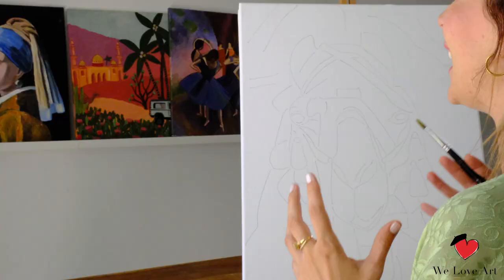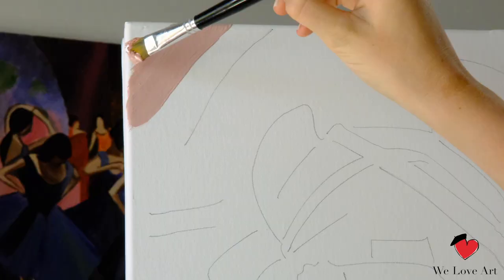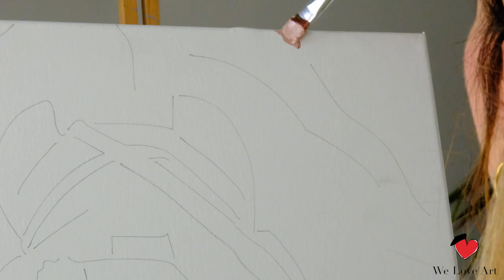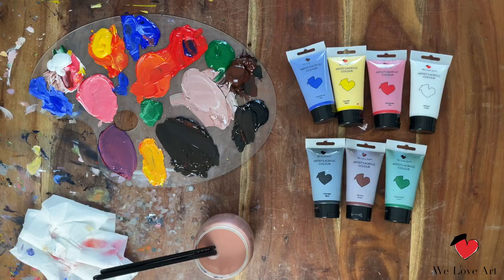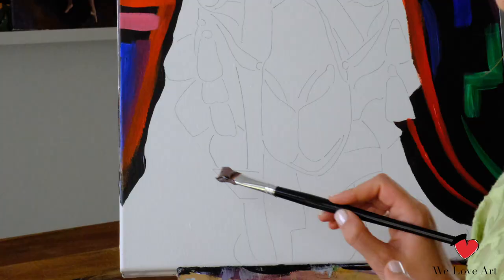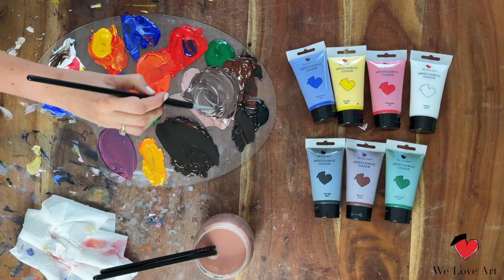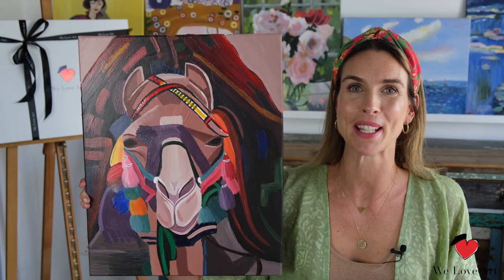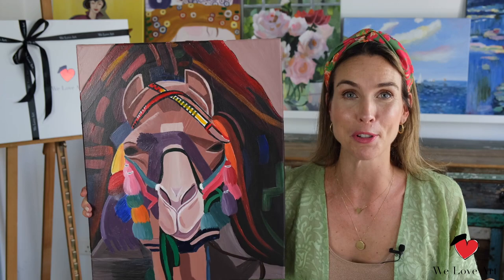Camel by Denise Schmitz | Painting Tutorial | Paint by Numbers for Adults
In this acrylic painting tutorial, we share our easy painting ideas and how to paint a beautiful Camel painting with gold leaf by We Love Art. This tutorial makes online painting easy and will enable you to create this beautiful piece that is fit for the best living rooms.

Times have been tough recently, and staying inside to paint is one of the best things that you can do to keep your brain healthy while social distancing or in "shelter in place" or in quarantine. So here is a little tutorial for you to do a some painting in these strange times. Learning how to paint is a great way to spend your time while you are inside. Try and relax and destress with this calm little tutorial.

In this painting we have used the Camel Premium We Love Artbox, which comes with all of the quality brushes, paint and even a hand-sketched outline of Camel by Denise Schmitz to help you to create this masterpiece.  If you don't have the Premium We Love Artbox, feel free to improvise.

These are also some fun and creative ways to be creative at home.

▷ Premium We Love Art Boxes with all painting materials required. Buy Premium We Love Artbox on

♥ ♥ Facebook.com/WeLoveArt.Experience ♥ ♥
♥ ♥ Instagram.com/WeLoveArt.Experience ♥ ♥

Title – Camel by Denise Schmitz | Painting Tutorial | Paint by Numbers for Adults |  ▷ MUSIC Songs: Epidemic Sounds. Video Link: